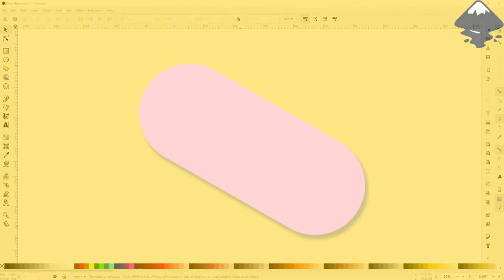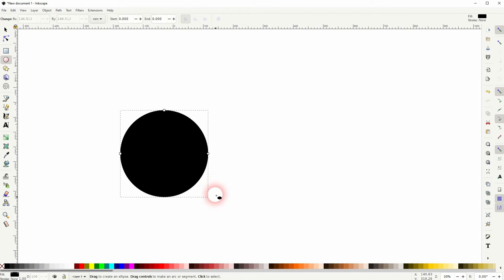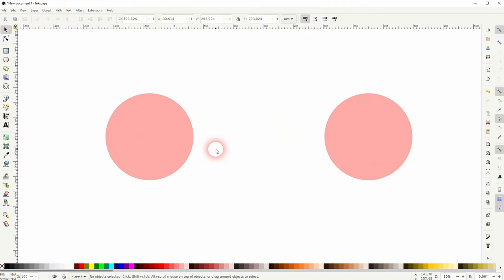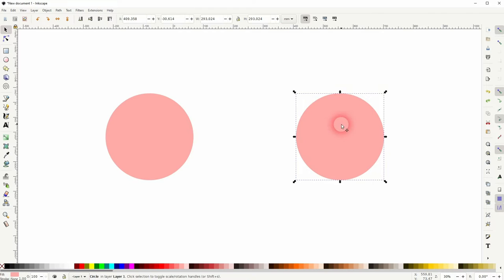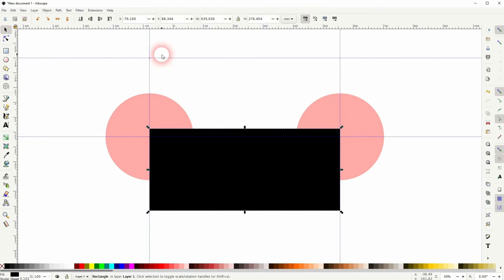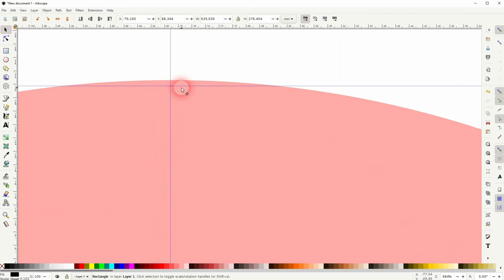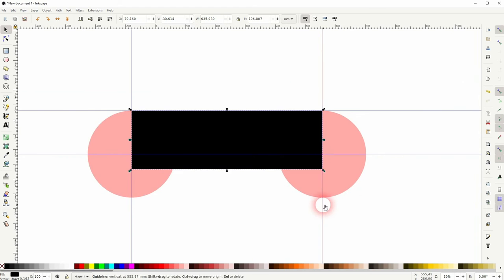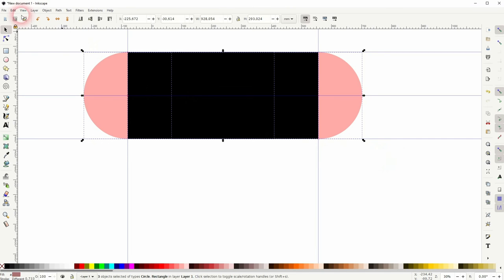How to connect two circles to create a pill shape in Inkscape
In this tutorial I'll show you how to connect cirles to create a pill shape in Inkscape.